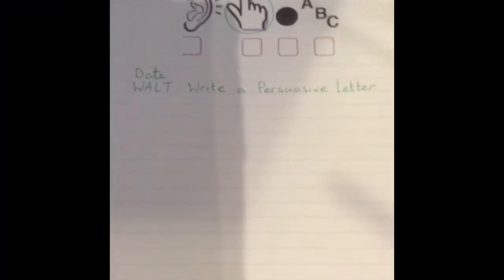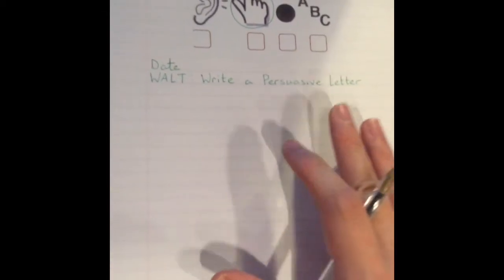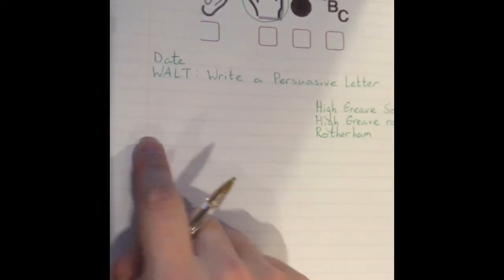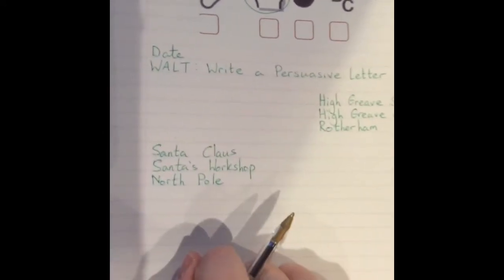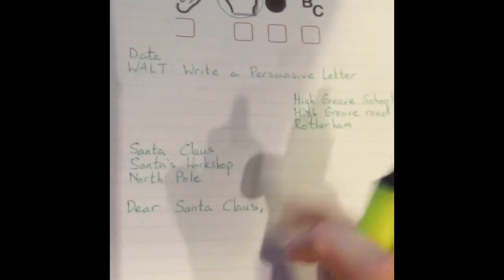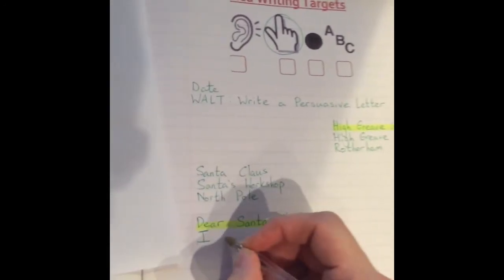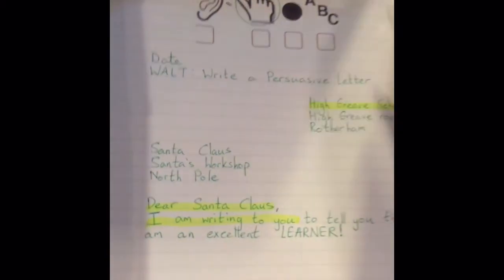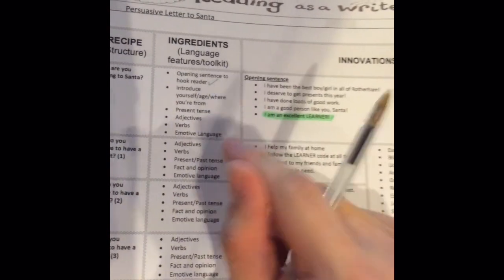Persuasive letter part 1 red